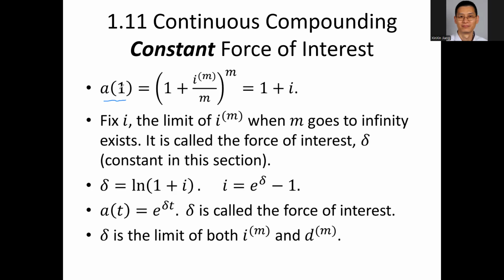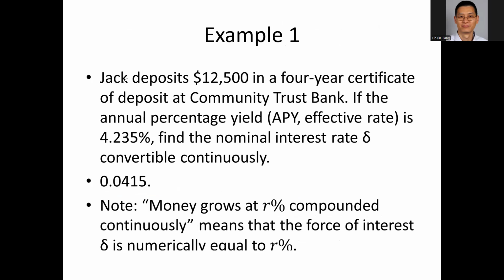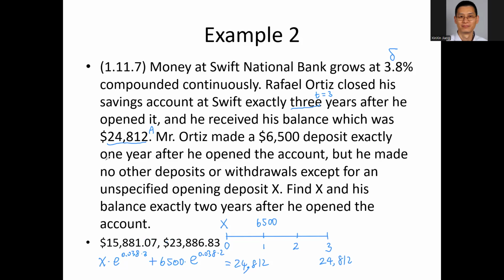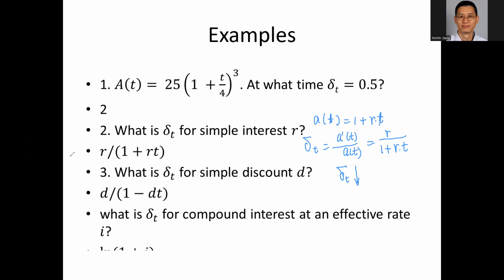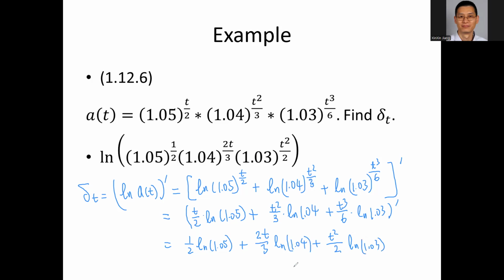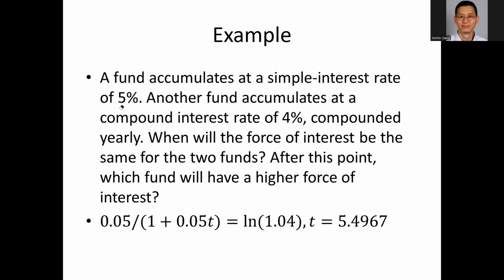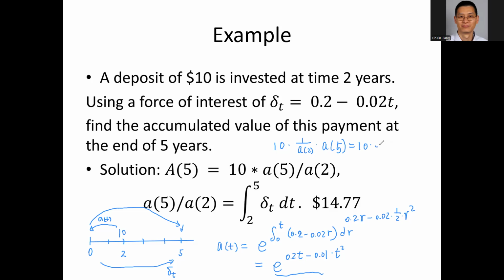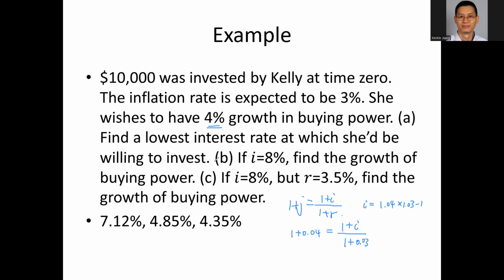Financial Mathematics I - Force of Interest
Theory of Interest
SOA Exam FM
Force of Interest